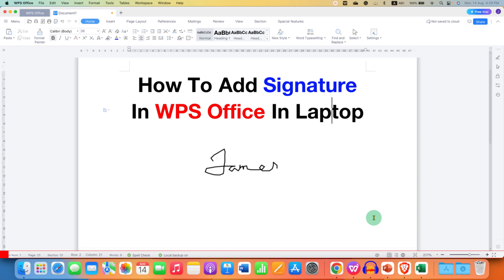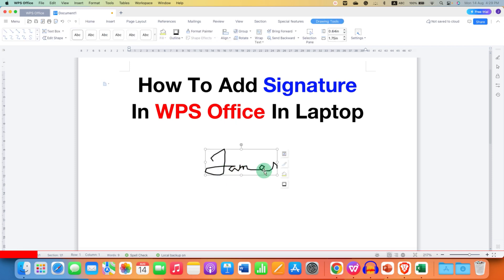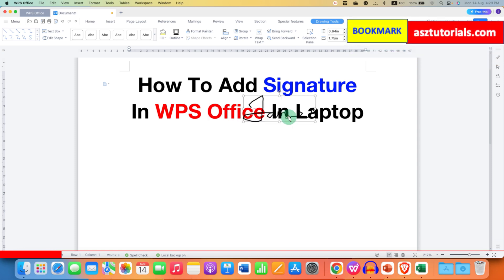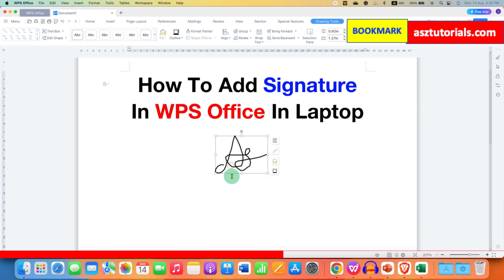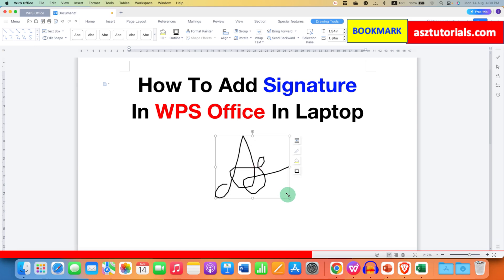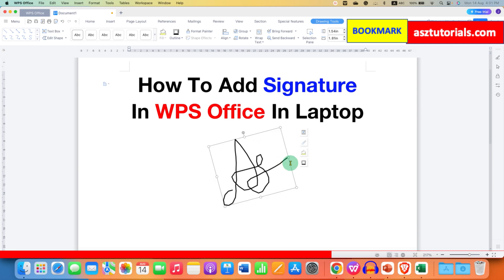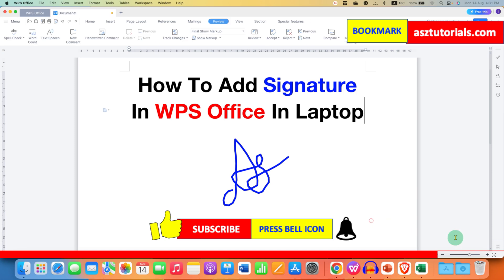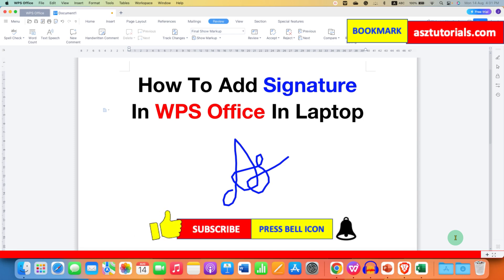How To Add Signature In WPS Office In Laptop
In this WPS Tutorial Video Learn How To Add Signature In WPS Office In Laptop (MAC and Windows) using the Handwritten comment option. You can draw a digital signature with transparent background and can also select the signature color, and the signature thickness, and resize the signature. Also, you can you can make signature strokes dark and bold if required